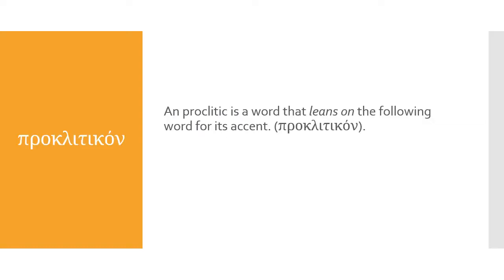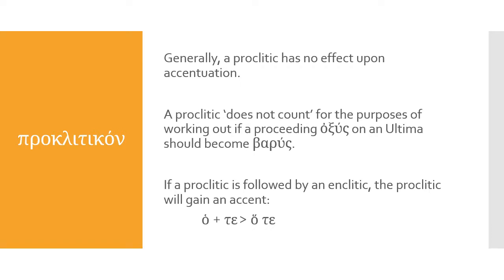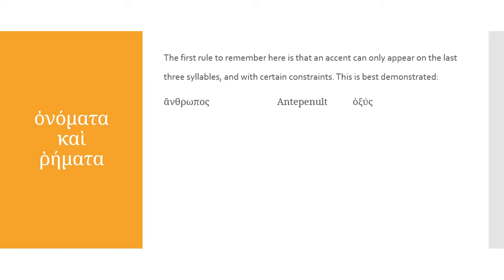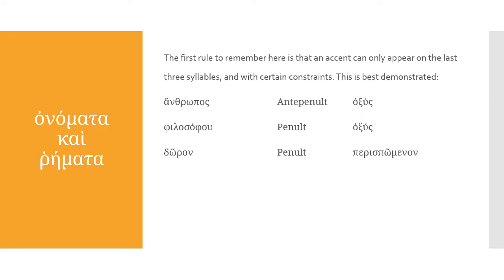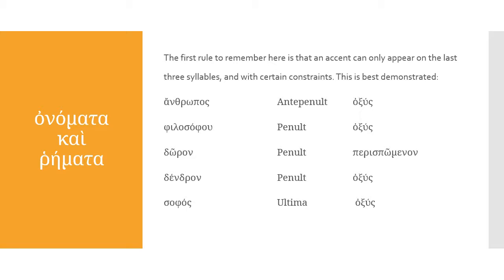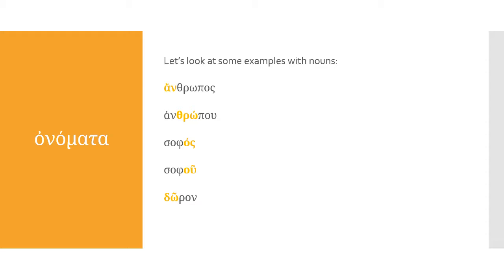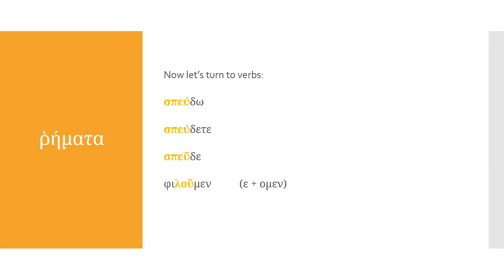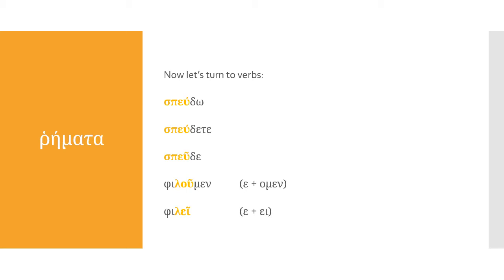Lesson A 03 Proclitics and Persistent vs Regressive